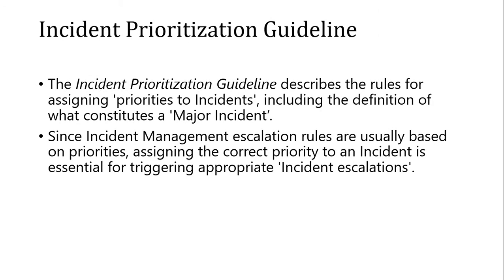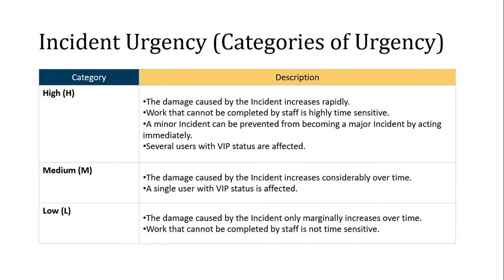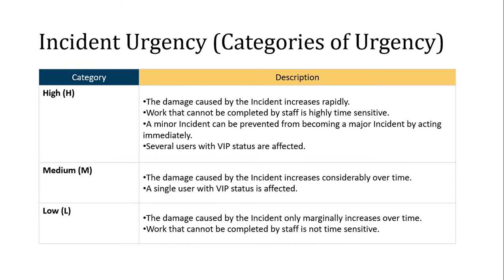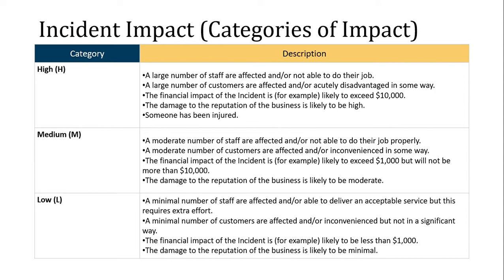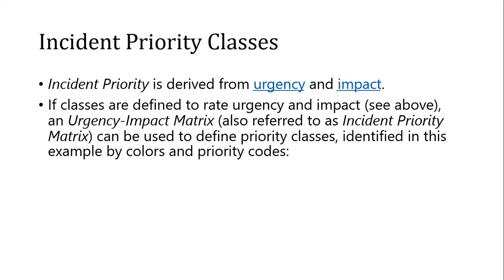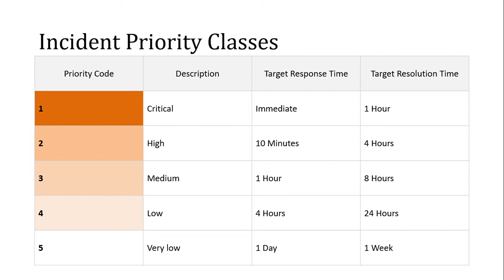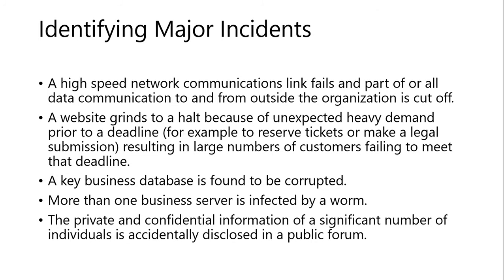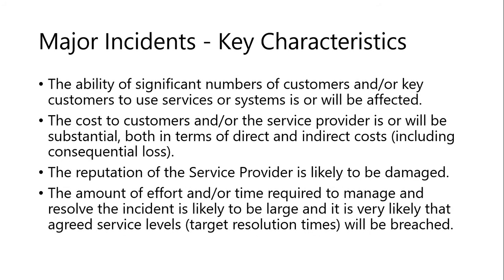Checklist & guidelines of Incident Prioritization, Incident Urgency & Impact, Priority Classes !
Dear Viewer,
Welcome to Signature of Art, Place where you can Add Value To Life! Sharing knowledge innovatively is a way to achieve immortality like artwork, communication, Inspiration, travel, Cooking, Organizing ideas, Fashion and many more.
I make videos on this channel to help you learn how you can better yourself, how to be more productive and how to take care of yourself - basically anything about self-improvement!